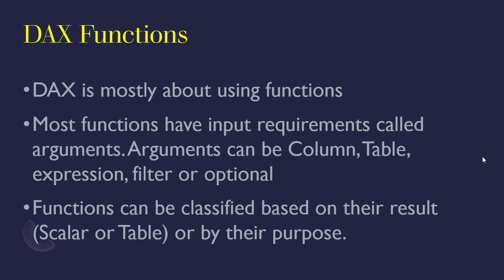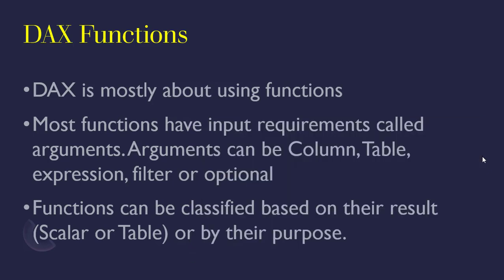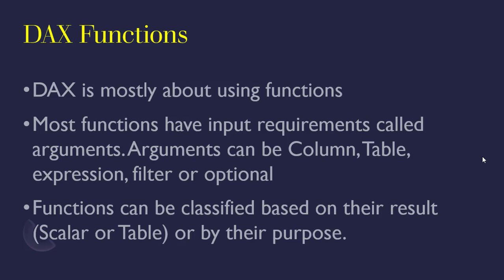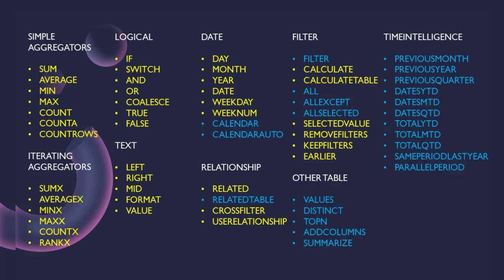12. Intro to DAX Functions